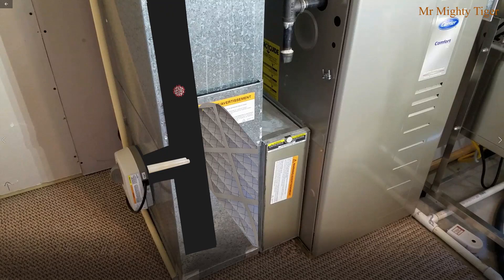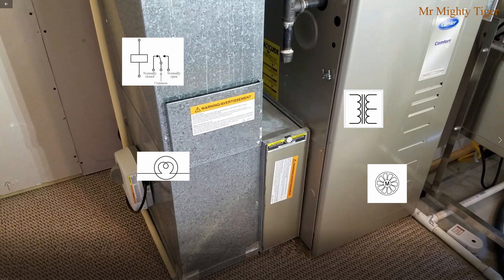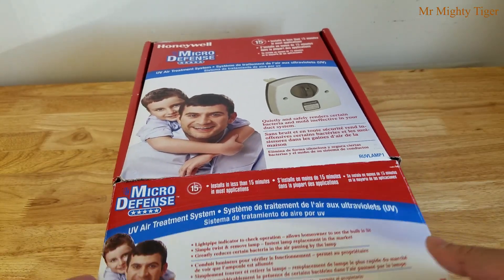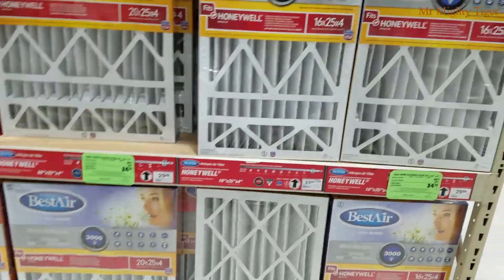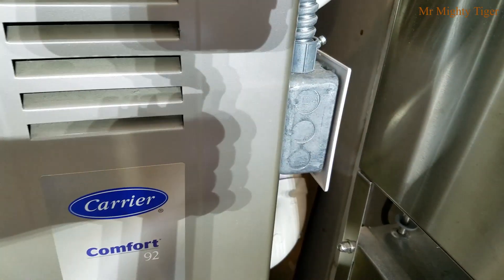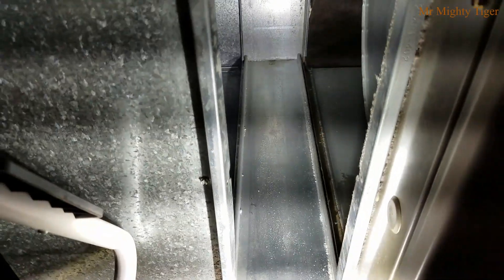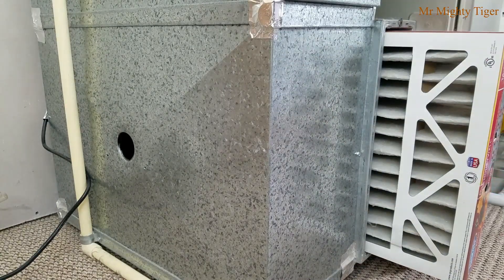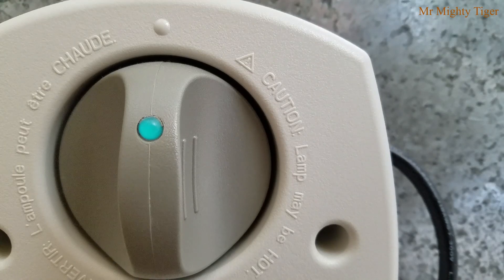House Air Sanitizer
An easier way to control the UVC light duration is to use a plug-in digital or manual 24-hour timer with 15-minute intervals instead of using the automatic "Fan ON to Run". Don't let the UVC light turn on too long. I'll burn through the air filter elements with direct exposure!